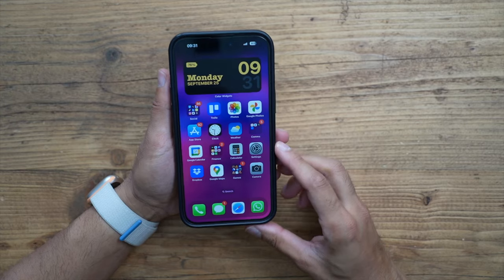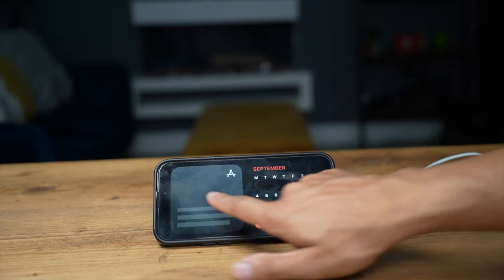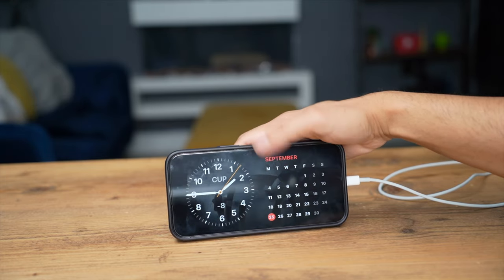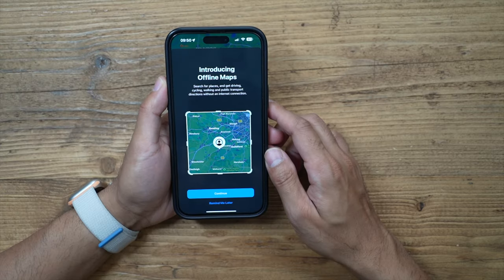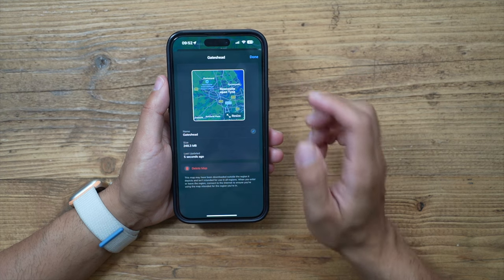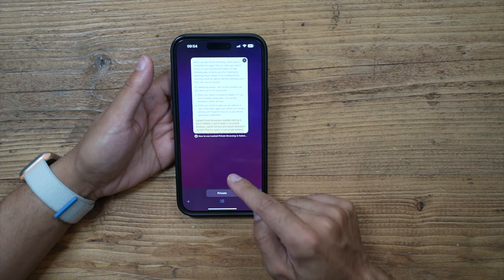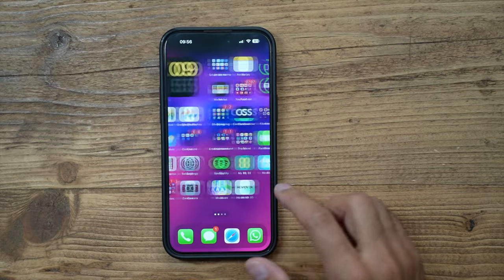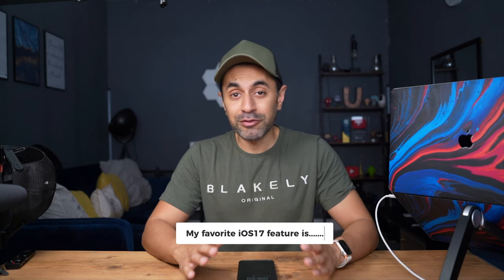Top 5 iOS 17 Features YOU WILL USE ALL THE TIME!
These are my Top 5 iOS Apps/Features that are practical and will be used all the time, even on a daily basis!

0:00 - Introduction
0:24 - 1. StandBy Mode
3:29 - 2. Auto Delete 2FA
4:28 - 3. Offline Apple Maps
6:12 - 4. Safari Profiles
8:29 - 5. Interactive Widgets
10:07 - Closing

MY FILMING ACCESSORIES:
4K Monitor
Studio Ring Light